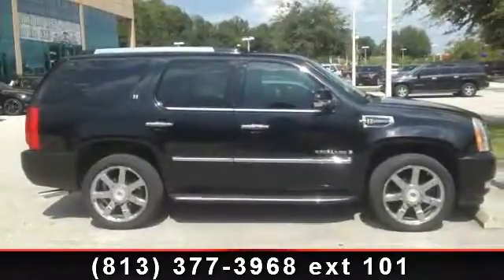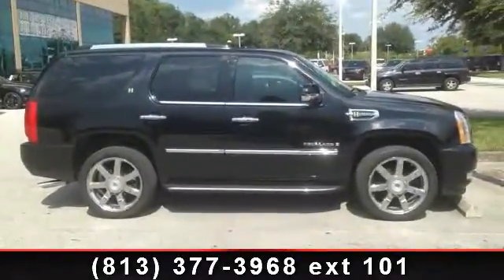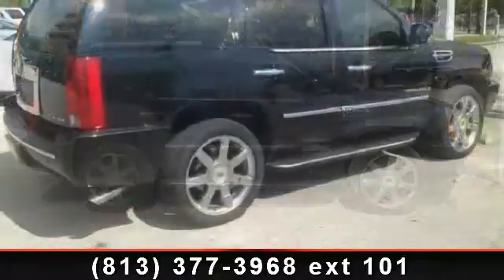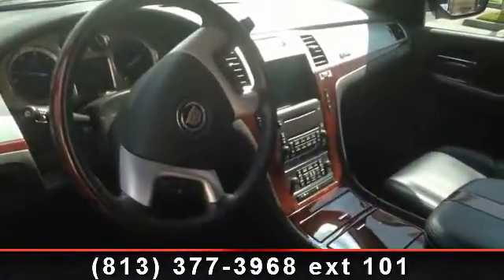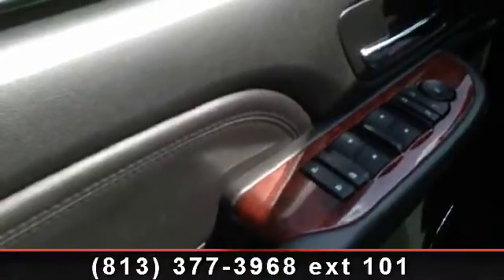2009 Cadillac Escalade - Veterans Ford - Tampa, FL 33625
Vortec 6.0L SPI LIVC Hybrid, Ebony/Ebony w/Nuance Leather Seating Surfaces, and 22" x 9" 7-Spoke Chromed Aluminum Wheels. Smooth as silk! Clean AutoCheck (No Accident data) How would you like cruising away in this gorgeous-looking 2009 Cadillac Escalade? It is nicely equipped with features such as Vortec 6.0L SPI LIVC Hybrid, Ebony/Ebony w/Nuance Leather Seating Surfaces, and 22" x 9" 7-Spoke Chromed Aluminum Wheels. You really can't go wrong with a vehicle that is in this great of a condition.  The previous owner really hated to part with it and now you'll know why! J.D. Power and Associates gave the 2009 Escalade 5 out of 5 Power Circles for Overall Initial Quality Design. Nobody beats a Veteran's Ford deal!!